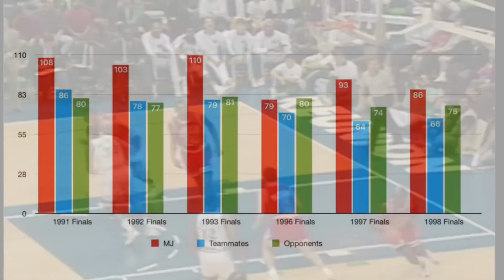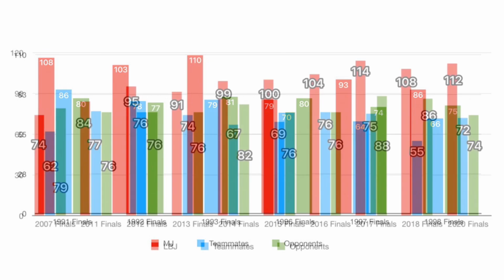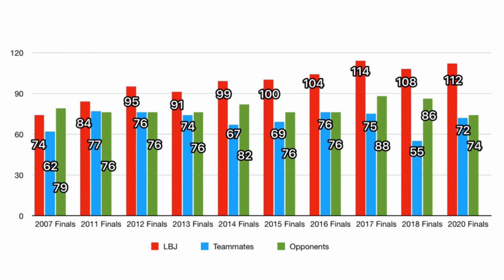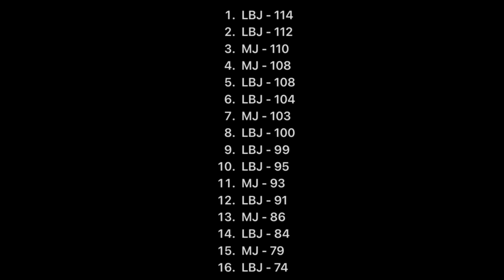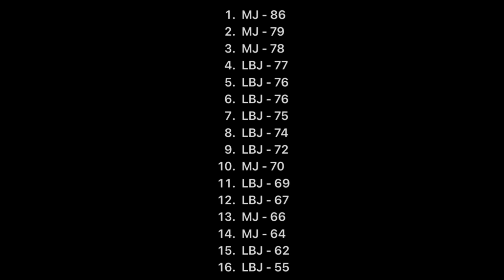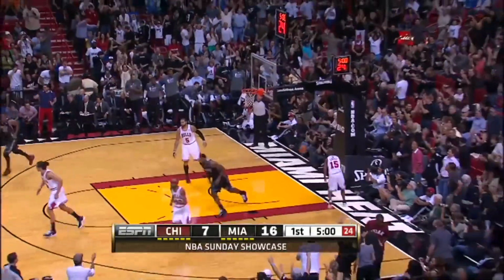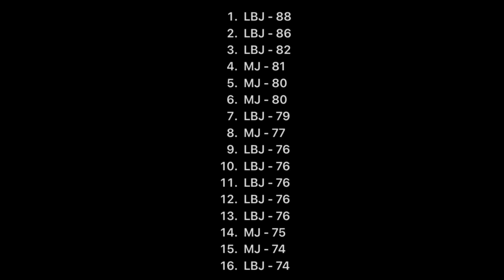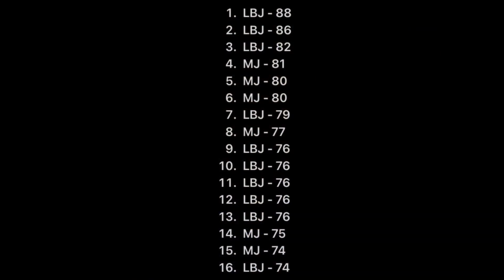LeBron James vs Michael Jordan - the NBA Finals